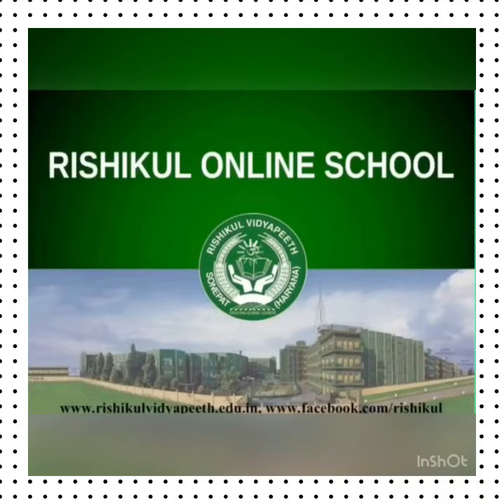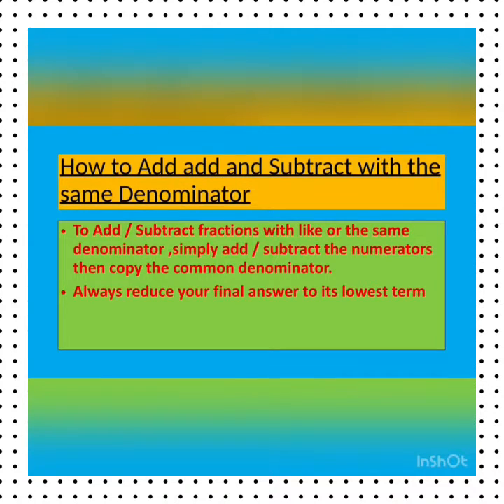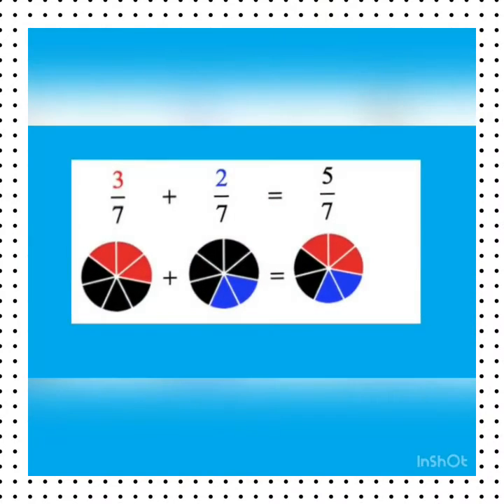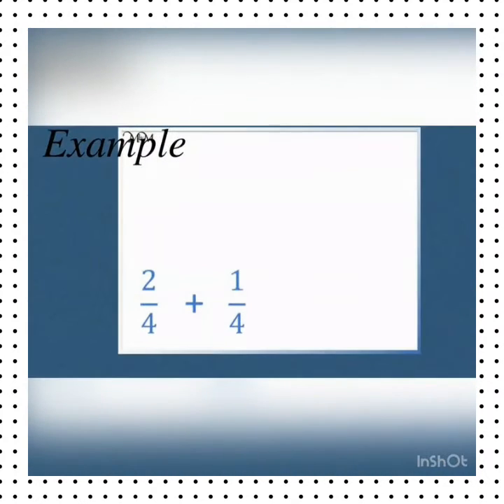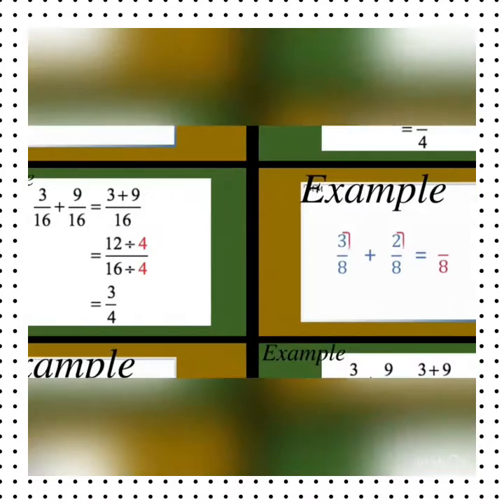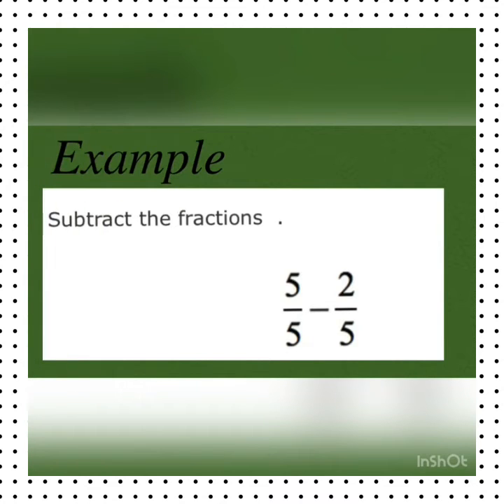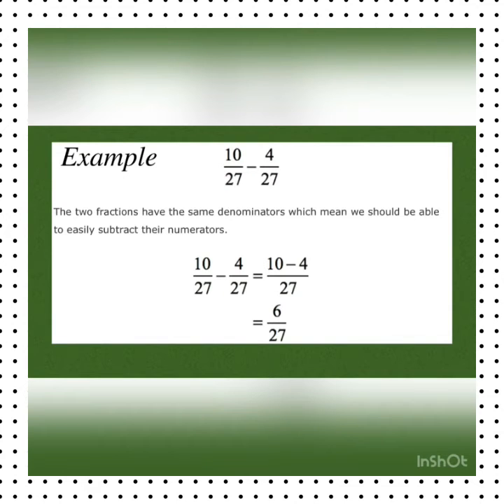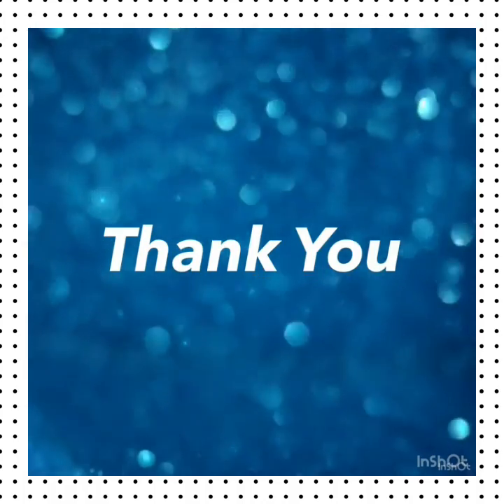Maths ,Ch: Fractions ,Module- 3 (VI,VII)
By: Ms Monika